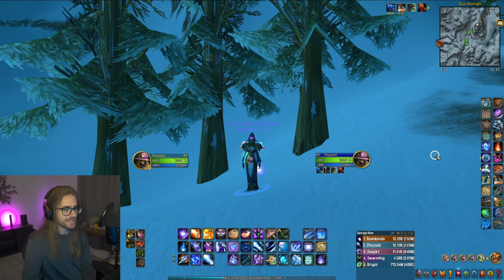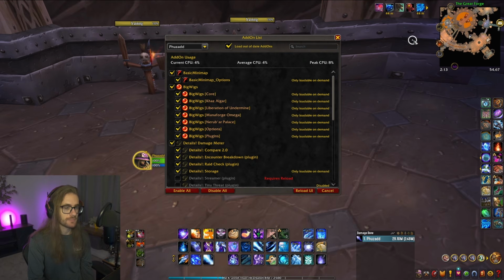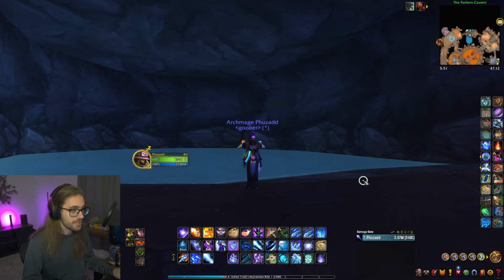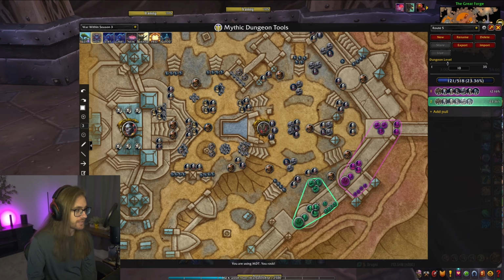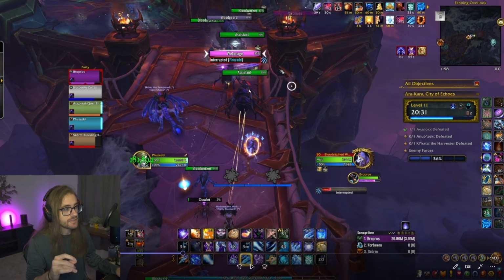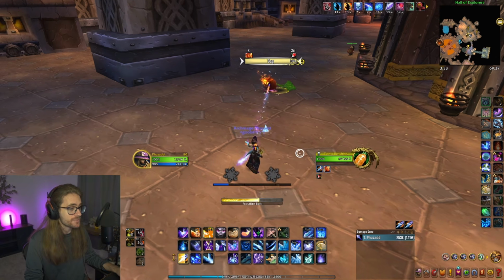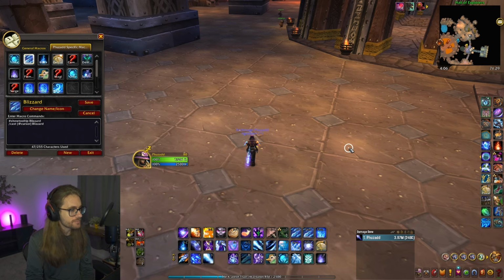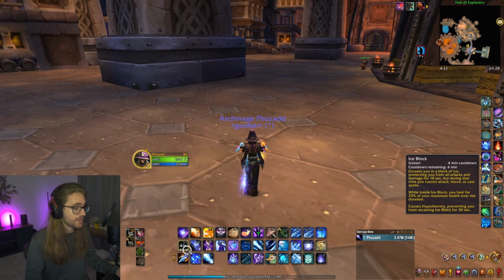Frost Mage UI, Addons, & Macros | 11.2 The War Within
Hey guys! Today's video was a heavily requested one that will be covering my UI, my Addons such as Weakauras and Plater, as well as some useful Macros I use as a Frost Mage!

Everything discussed in this video is linked in my community Discord server in the Mage-Discussion channel, so if you would like to use anything we covered in this video, feel free to join the Discord and check it out!

Cheers!

0:00 Intro
0:25 Discord
0:58 Blizzard UI
3:35 Cooldown Manager
5:08 BasicMinimap
5:37 BigWigs & LittleWigs
6:32 Details
9:04 Simulationcraft and Raidbots
12:48 Mythic Dungeon Tools
16:18 Plater
20:01 TrufiGCD
20:39 Alter Time Weakaura
22:16 Icicles Weakaura
23:00 Smart Winter's Chill Weakaura
25:32 Ultimate Mouse Cursor Weakaura
27:05 Cursor Blizzard Macro
28:16 Alter Time Cancel Aura Macro
29:16 Icy Veins Burst Macro
30:02 Ice Block Cancel Aura Macro
31:44 Outro